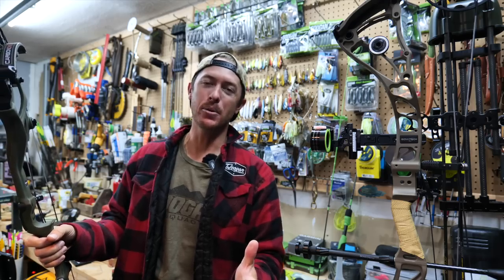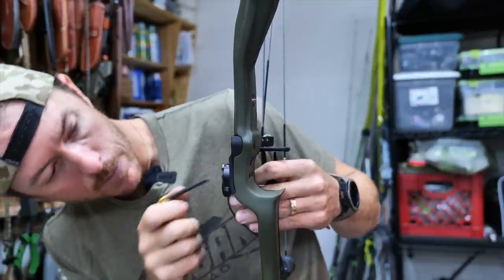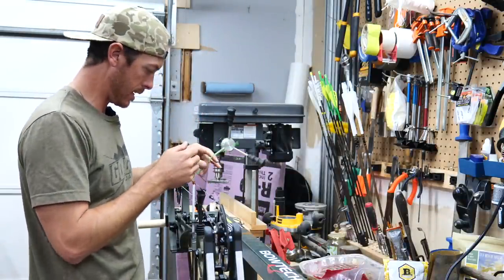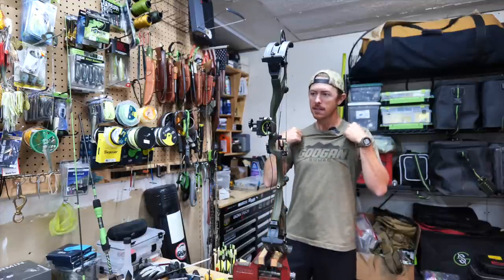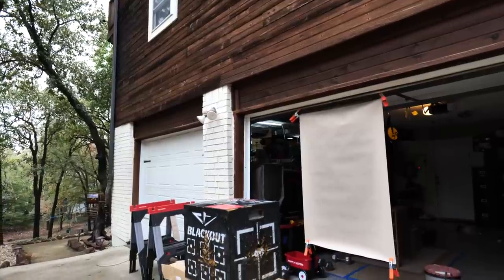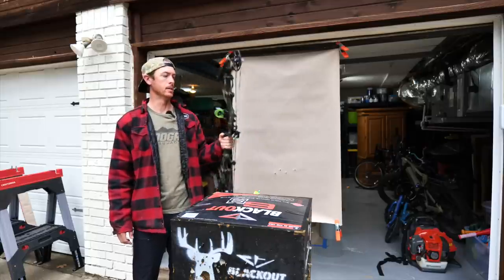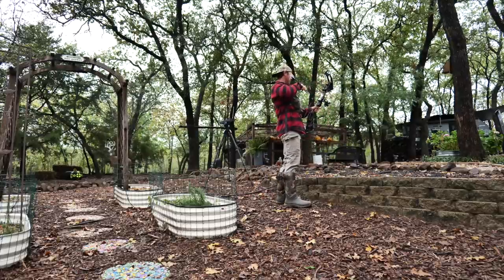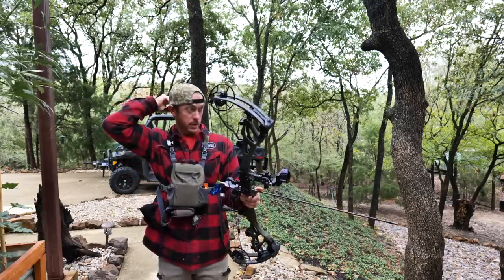Building My NEW 2024 Hunting Bow! Bowtech Set Up & Tune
Today I'm building my new 2024 hunting bows using the Bowtech Core SS and the Carbon 1 X. I'm showing how I like to set up my bows and how I tune the bow to be hunting ready with broadheads.